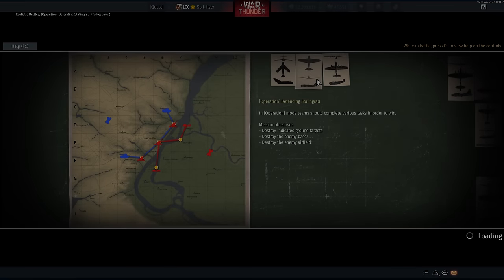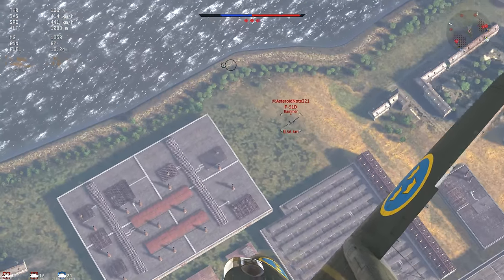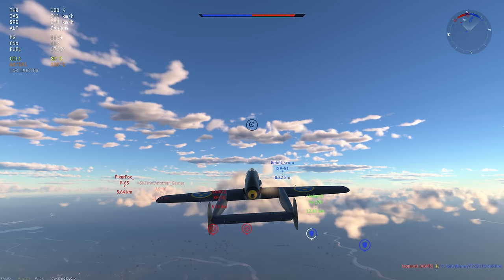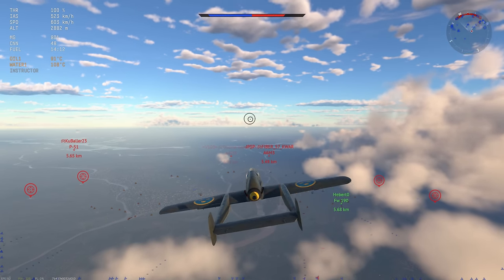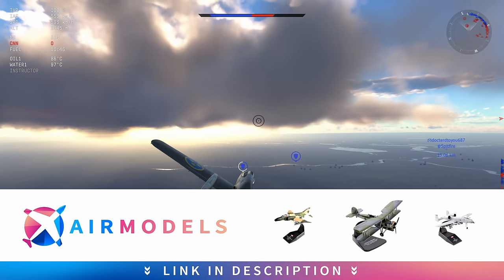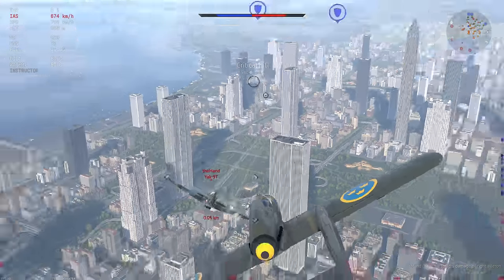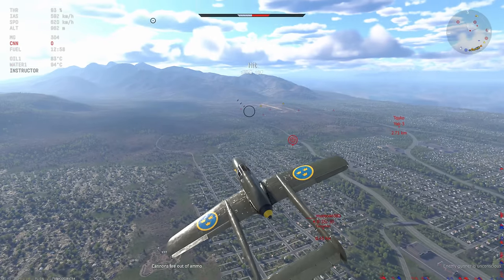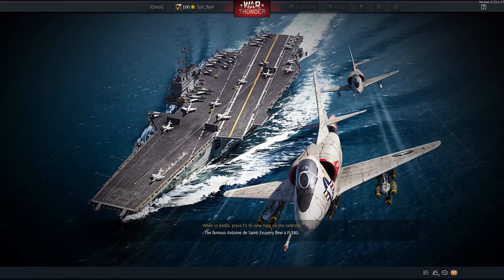The Best Dogfighter In War Thunder: J21A-2